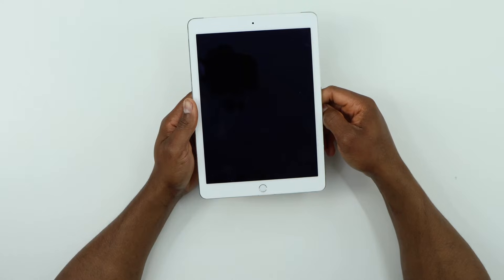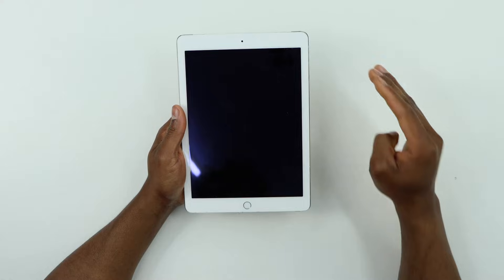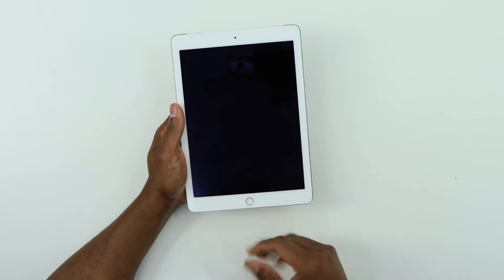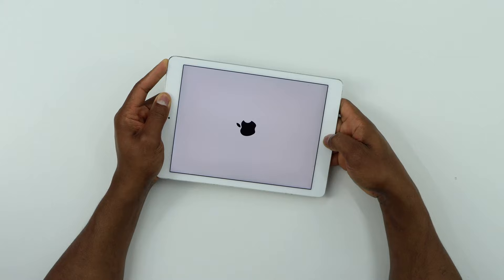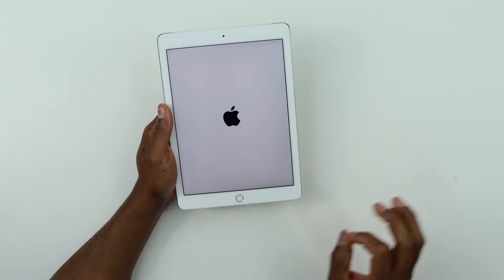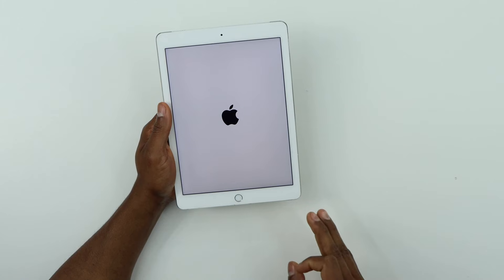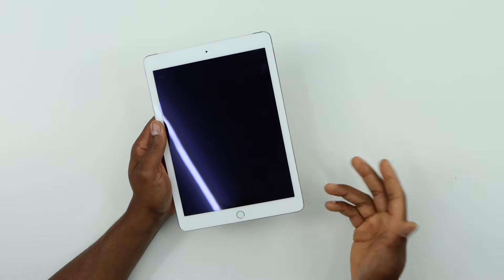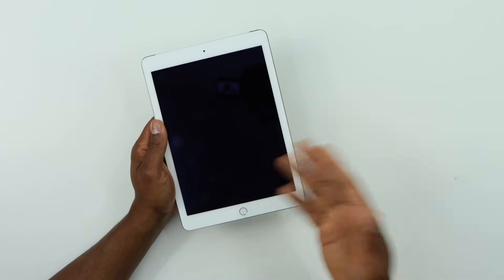My iPad Won't Turn on or Charge - Fixed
If your iPad randomly turns off and won't turn on, this is the video for you. Follow the simple steps in this video and your iPad will be working again.I hope that this video is helpful to you.